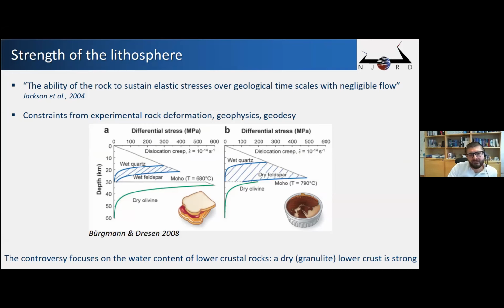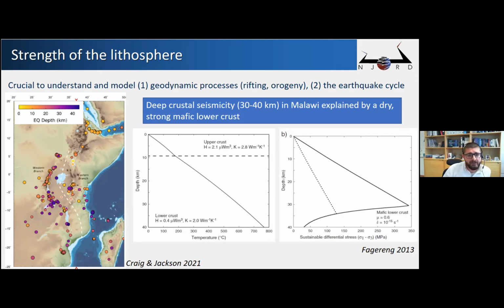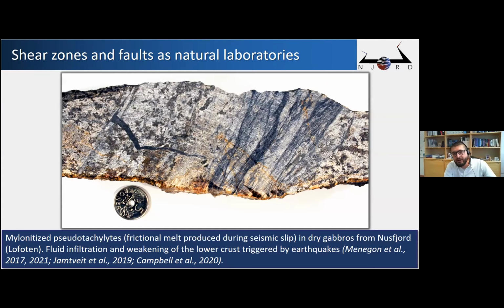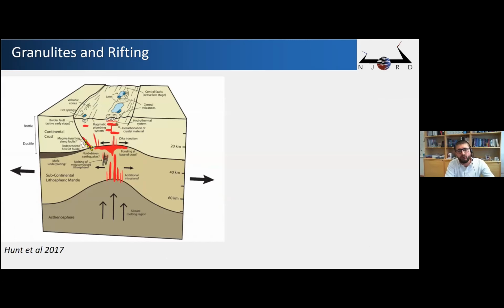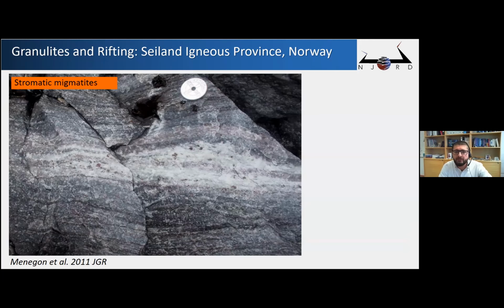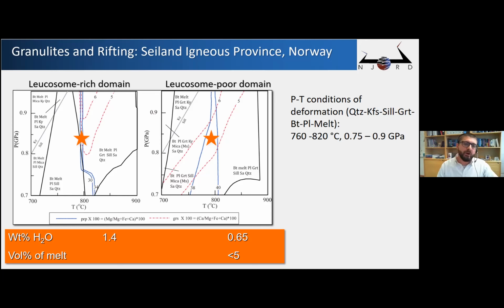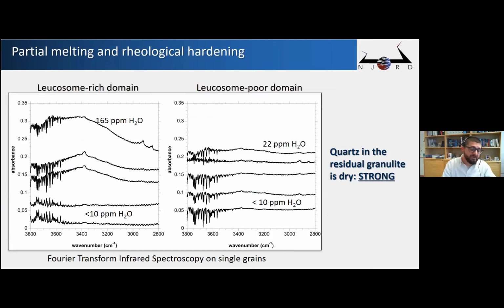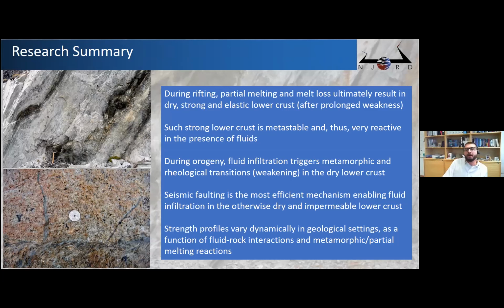33.2 Luca Menegon - Strength evolution of the lower crust: a journey through the Wilson Cycle